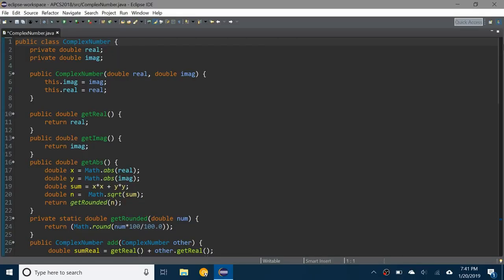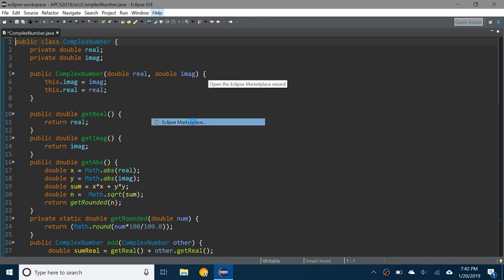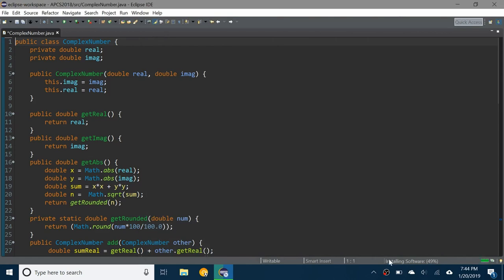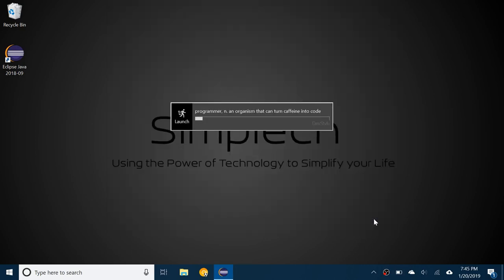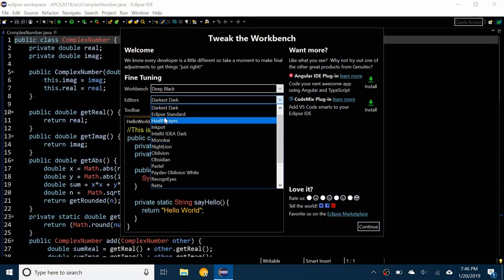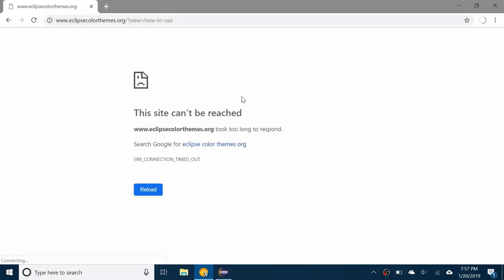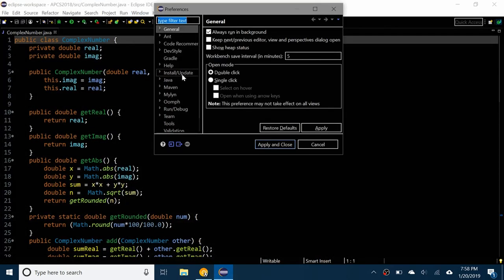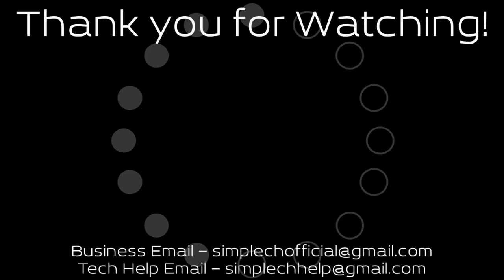The Best Dark Theme for Eclipse!